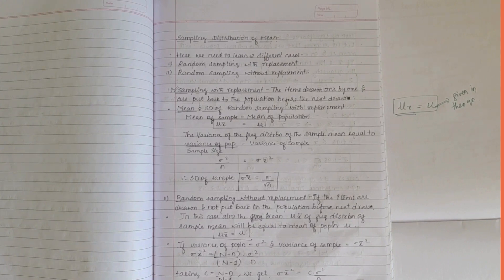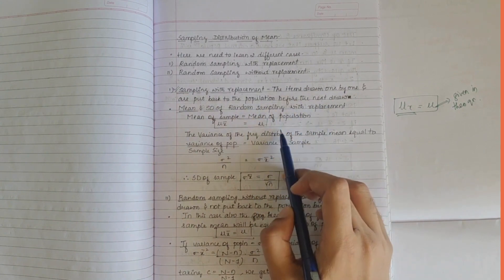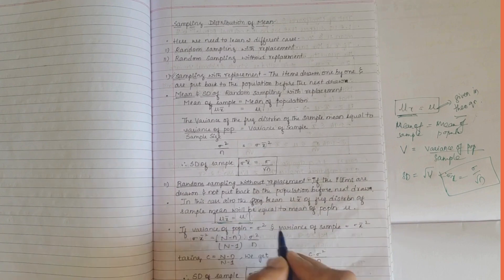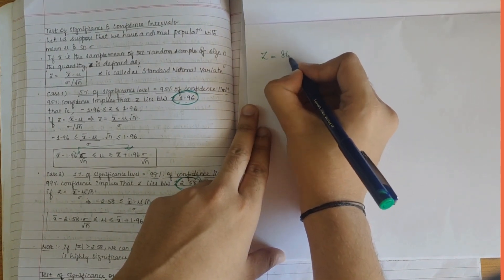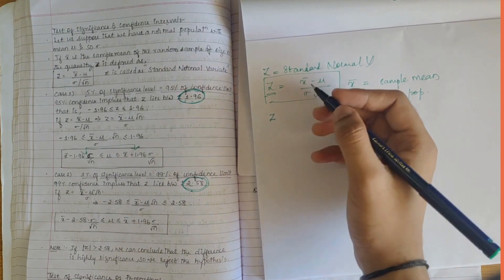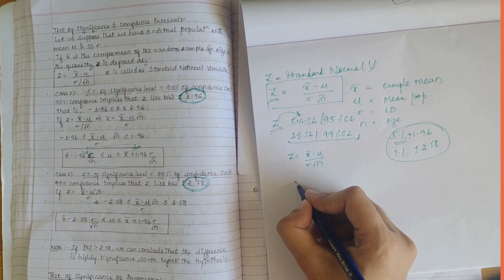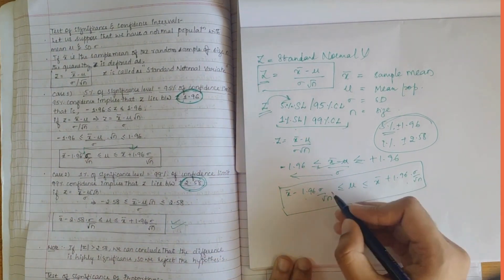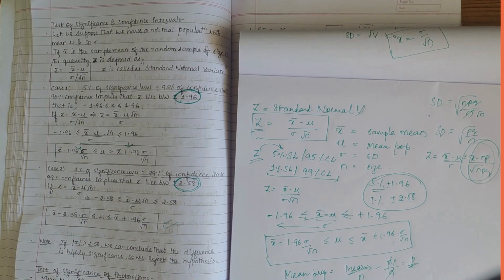Sampling Distribution of Mean: With, Without Replacement | Confidence Levels & Tests of Significance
*Welcome to VTU Padhai's Statistics Tutorial! In this video, we explore the fundamental concepts of Sampling Distribution of Mean, comparing scenarios with and without replacement. Additionally, we delve into the significance of confidence levels and tests of significance in statistical analysis.

1. **Sampling Distribution of Mean:** Understand the concept of sampling distribution and how it pertains to the mean, exploring scenarios with and without replacement during the sampling process.
2. **Confidence Levels:** Dive into the notion of confidence levels, discovering how they express the reliability of statistical estimates and how to interpret them in the context of sample data.
3. **Test of Significance:** Explore the significance of hypothesis testing and tests of significance in statistical analysis, including their role in decision-making and drawing conclusions from sample data.

📚 **Tutorial Context:**
- **Statistical Inference:** Tailored for students and enthusiasts, this tutorial aligns with statistical concepts within the Engineering Mathematics curriculum.

- **Conceptual Clarity:** Gain a clear understanding of the sampling distribution of mean and the impact of sampling with and without replacement.
- **Real-world Application:** Understand how confidence levels and tests of significance are applied in statistical analysis, enhancing your ability to draw meaningful conclusions from sample data.